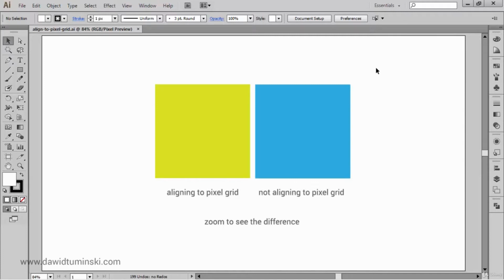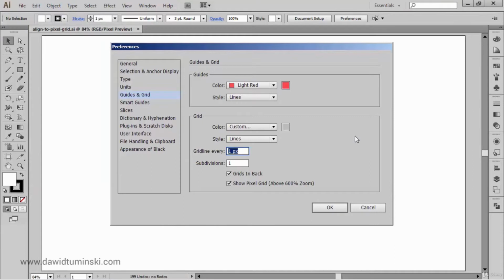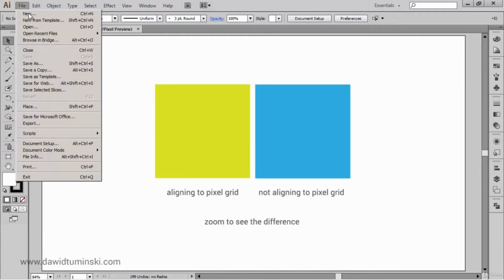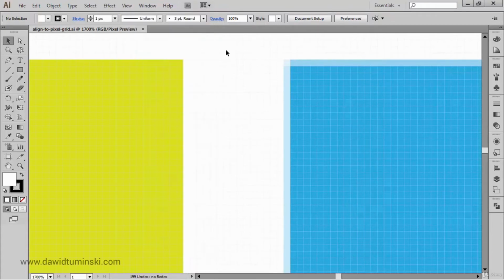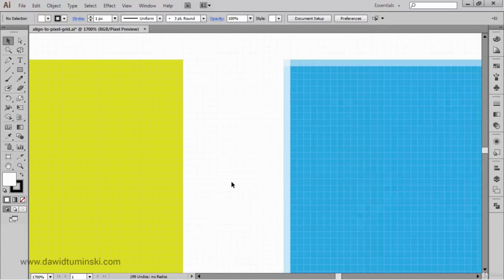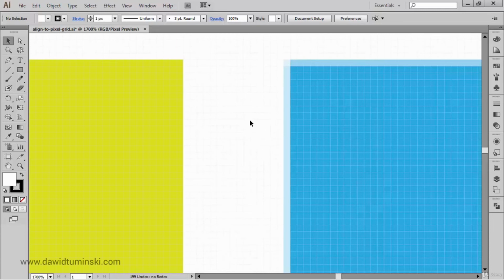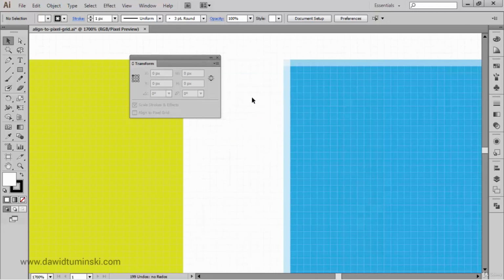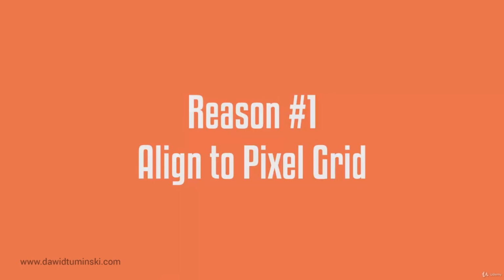Align to Pixel Grid - Adobe Illustrator Tutorial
Align to Pixel Grid is a free tutorial by Dawid Tuminski from Adobe Illustrator course
Link to this course(Special Discount):
This is the best Adobe Illustrator Course
Course summary:
Align objects to pixel grid
Use artboards in a web design job
Use appearance panel
Use symbols
Save artwork as SVG
Create and use character styles
Use Pixel Preview
Use Guides and grid
Use layers panel
English [Auto]
One of the major drawbacks of illustrator in terms of web design was that it couldn't produce artwork that would appear and perform as it was pixel base. But it all changed with the release of illustrators years five. Ever since then we have the ability to align the artwork to pixel grid. And it is this ability that makes it all Center viable for any kind of web design work. So take a look at what pixel grid and line into it actually is. Quit going here guys if you're familiar with my style of teaching you already know that I want to get straight to the point and make the learning process as easy as possible so forgive me if I don't throw a lot of technical jargon at you. OK. First let's actually experience the presence of the pixel grid. If we go to the guidance and good preferences and we can access them by going to the Edit menu choosing preferences and then guides and grit that's on PC or on the Mac we should go to Illustrator preferences and then guides and grid so we can see an option at the bottom that allows us to see the pixel grid when the zoom value exceeds 600 percent. OK so what's next. Well let's explore the Align to pixel good option a bit more. First of all when you create a new document intended for web the Align to pixel grid option is turned on by default. So see that for yourself by going to the file menu choose new and from the profile's time choose web. If you can't see the new objects to pixel grid option click the Advanced tab to see more options. Now we can be sure that every object we create will be aligned to pixel grid. But what is the whole purpose of this. Well first of all prevents objects from looking fuzzy and pixel preview mode. You can turn it on by go into the view menu and click in pixel preview and digital screens render artwork based on pixel grid. So placing an object off of the pixel good will cause it to blur. This is one anti-alias and comes into play preventing the pixels from looking jagged. Secondly objects with dimensions that are not integer values would appear as fuzzy when put against the pixel grid and aligned to pixel grid runs up or down those dimensions. So you don't have to worry about them. It also takes care of the right placement of the object so the pixel grid and the placement values mean the X and the y coordinates are not integer values ill's rounding them up or down as well. But what have you forgot to label the line. New objects to pixel good upon creation of the new document for which is quite a common thing. You have objects from other illustrator documents that weren't aligned to pics and grid. Well there are two different ways of tackling this issue. You can make all the new objects that you create a line to and grid and to do that. Open the transformed panel by going to the window menu and then transform. Alternatively you could use the shift plus a shortcut and in the panel menu. Make sure the align you object to pixel grid is checked and if you need to align existing objects to pixel grid all you need to do is to select them and in the transformed panel check aligned to pixel good option at the bottom of the panel. So I will select the right square. That is not a line in the pixel grid. And now I will check the Align to pixel grid and as you can see it snaps nicely to pixel grid and it's not looking fuzzy anymore. Pixel precision is something you can achieve with Illustrator quite easily. The combination of pixel preview which we'll talk about later and aligning objects to pixel grid are essential to make illustrator mimic a pixel design environment.
Align to Pixel Grid Why Illustrator is great for web design. Web design tricks and tips. Web design basics